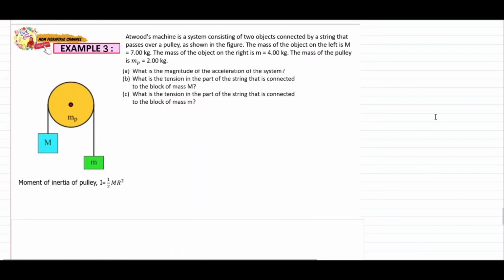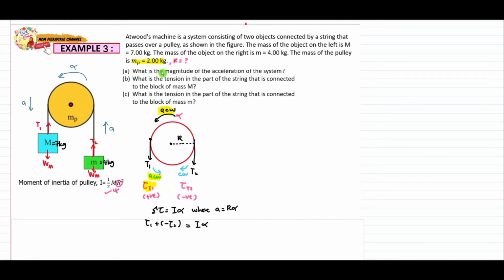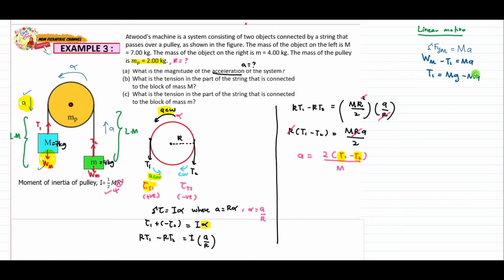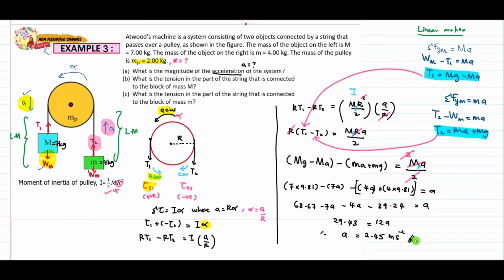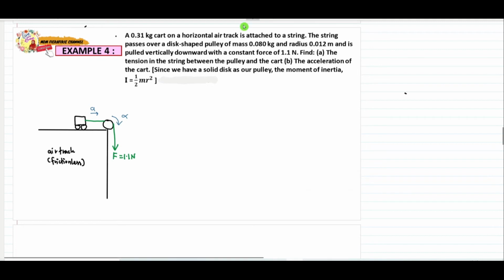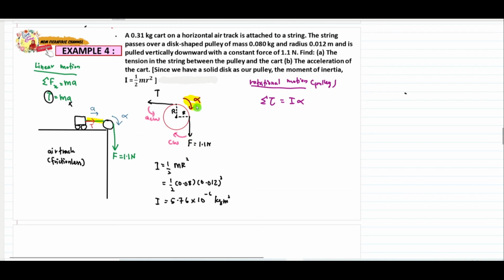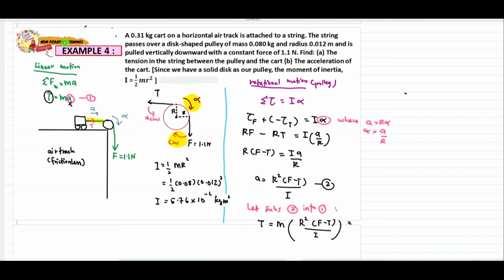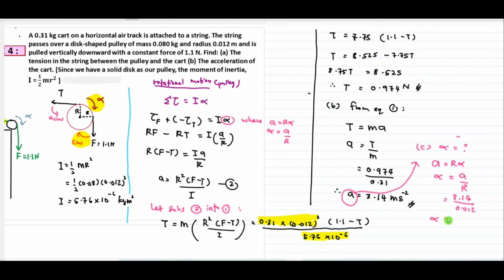EXAMPLES (Q3 & Q4) CHAPTER 8.3 Rotational Dynamics of Rigid Body | Matriculation Physics, Sem 1